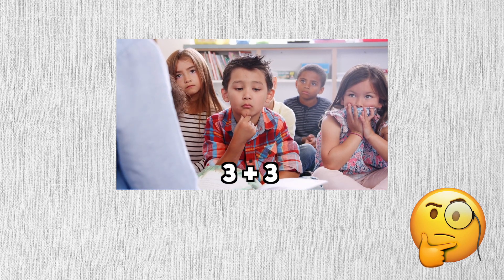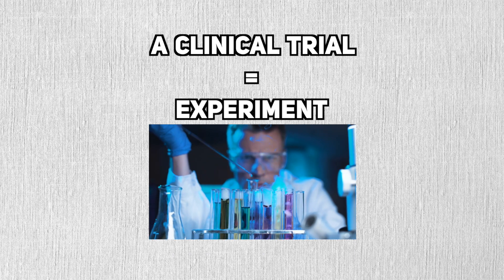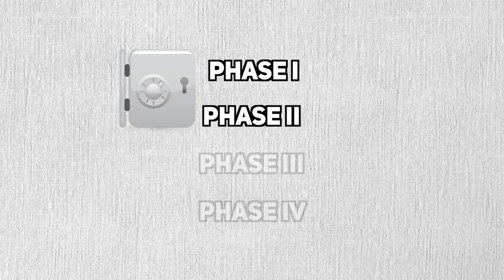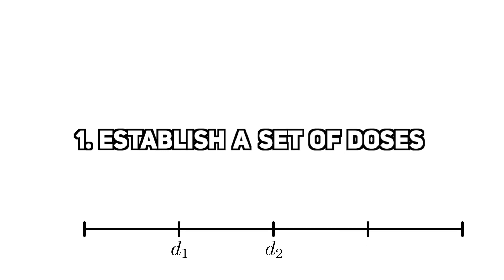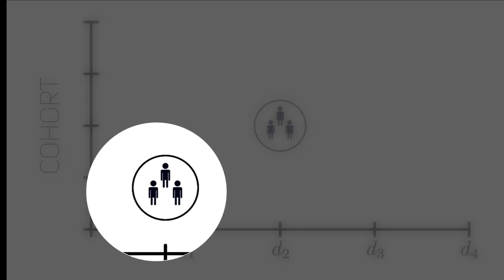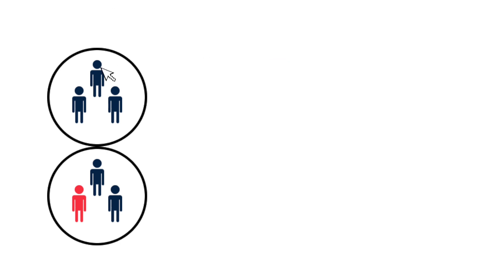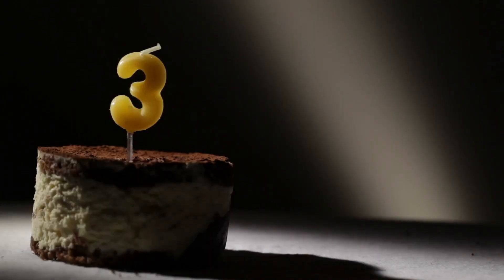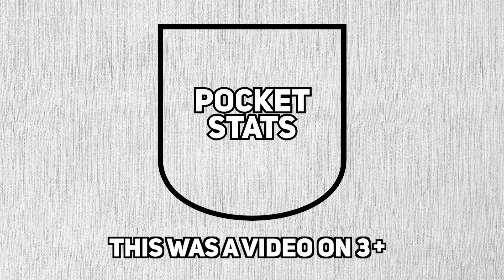What is a 3+3 trial?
Stay updated with the channel and some stuff I make!